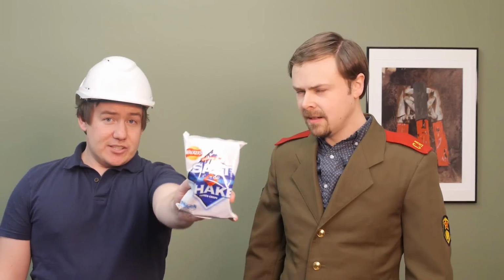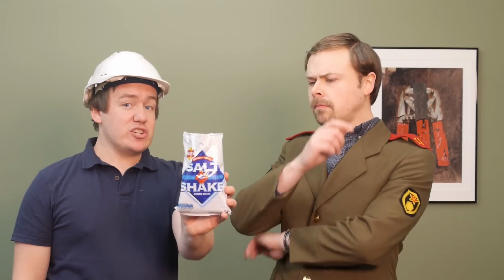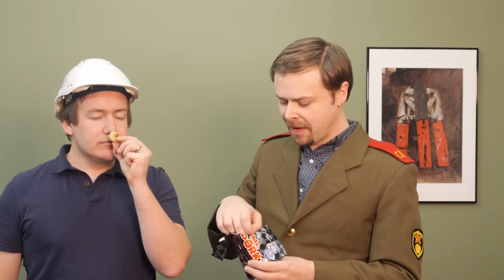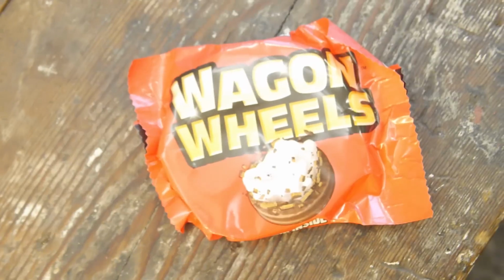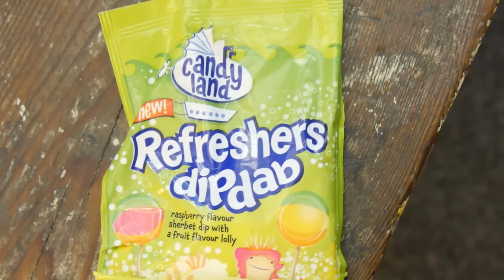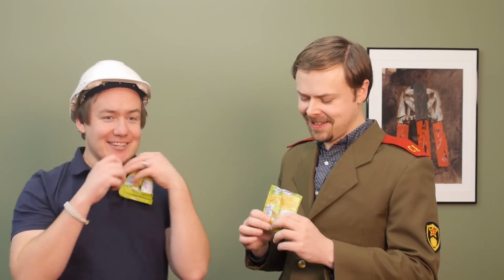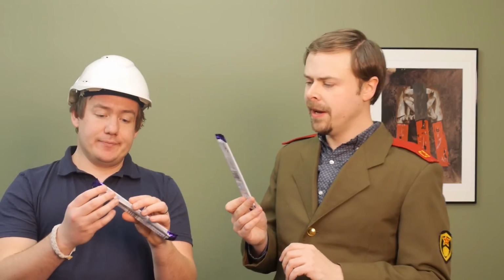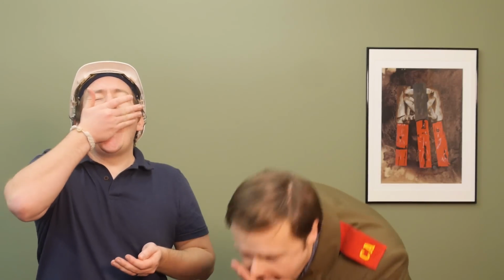TASTING BRITISH TREATS ft ASHENS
Ashens & I taste some selected British food nostalgia items!

We also reviewed some pick n mix which will be a collaboration video on both channels in January. Check out Ashens channel for us trying something not so nice!

I try my best to reply to as many comments as possible, but please interact with eachother and be respectful :-)